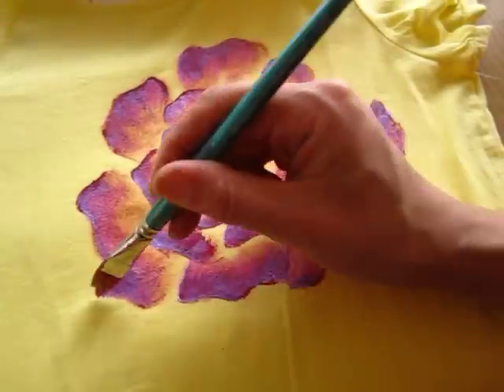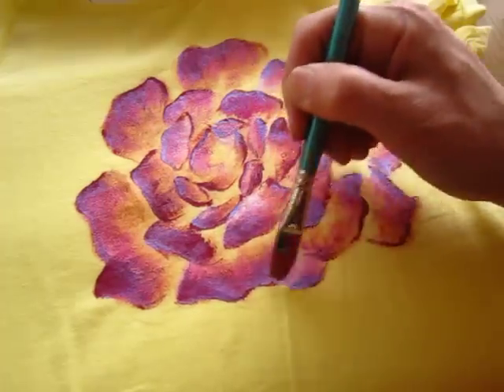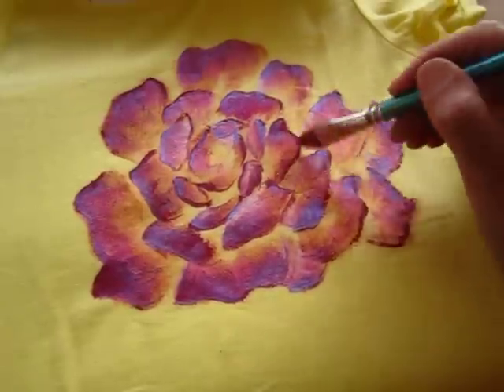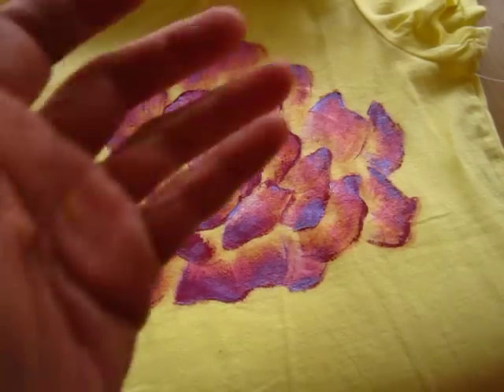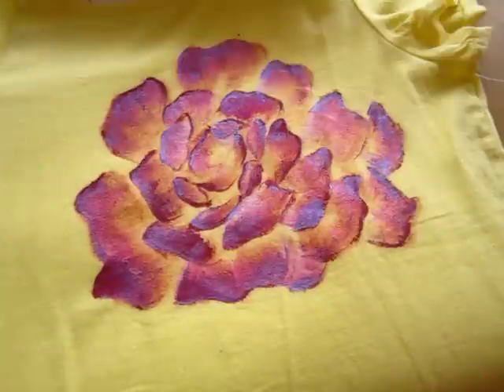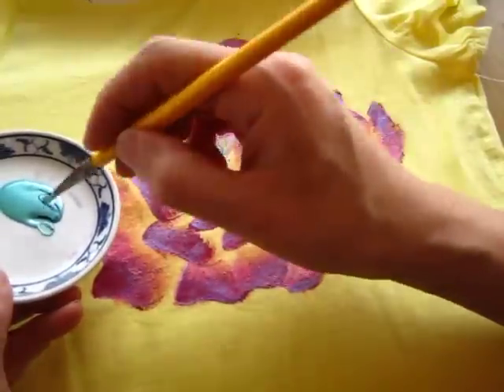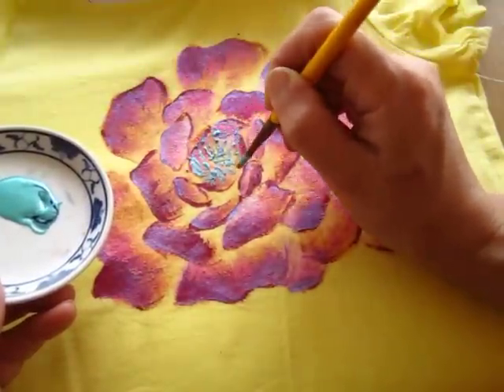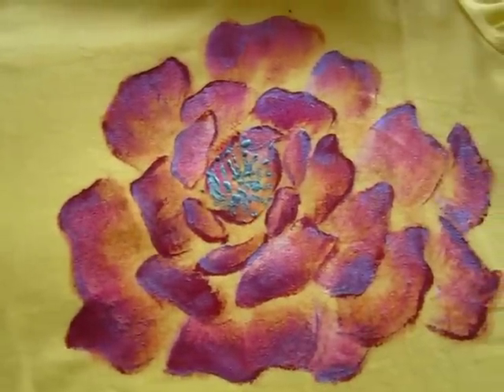Chatting about fabric painting